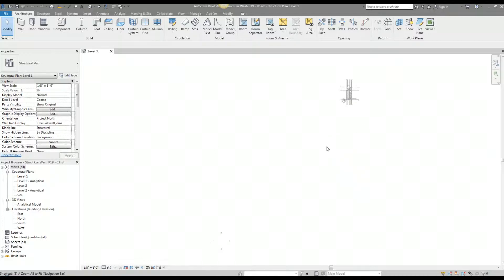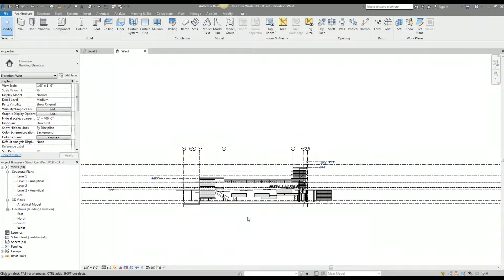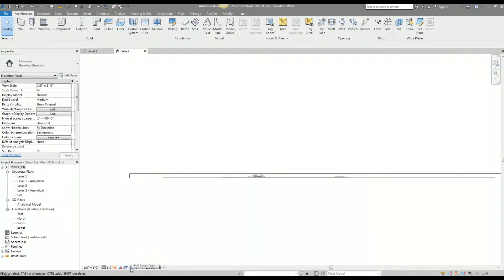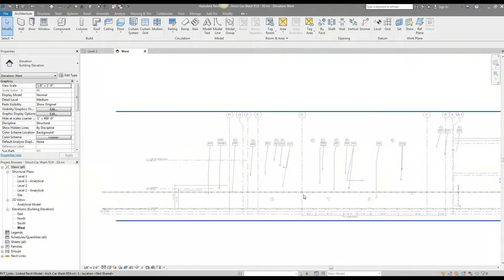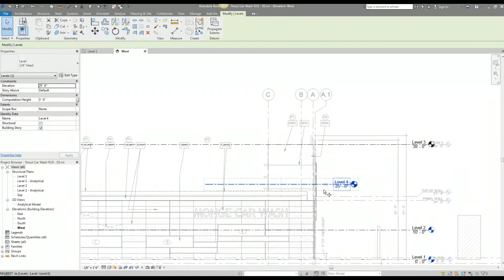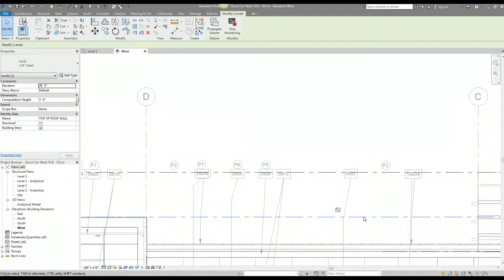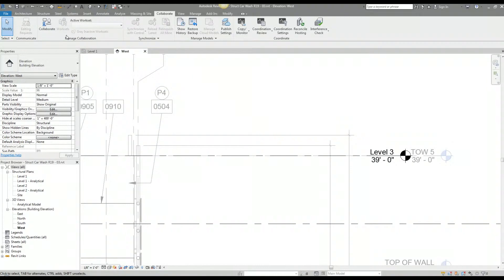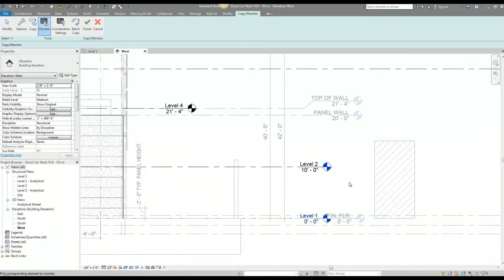Revit Structure Tutorial - Adjusting, Creating, and Monitoring Levels in Revit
In this video, I set up levels for my structural Revit model.

I show how I adjust the default levels that were established with the structural template by using the move and align commands. I go over the different options on how to create new levels. And I cover how to establish a "link" between the structural Revit model levels and the linked architectural Revit model levels with the monitor option.

This is the fourth video in a series of videos that shows how I set up a structural Revit project.